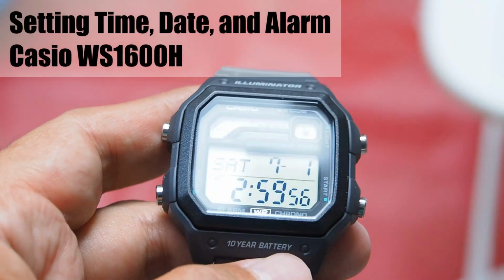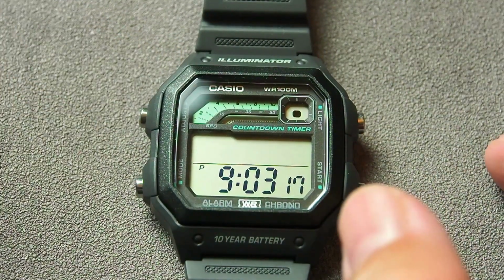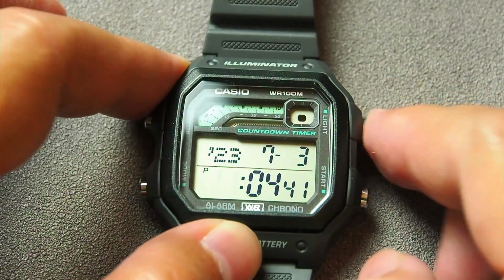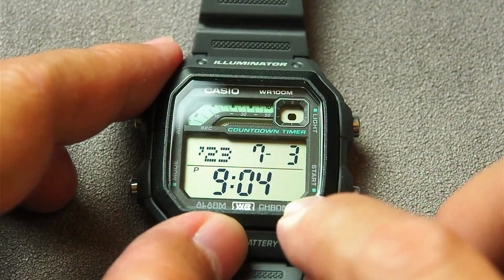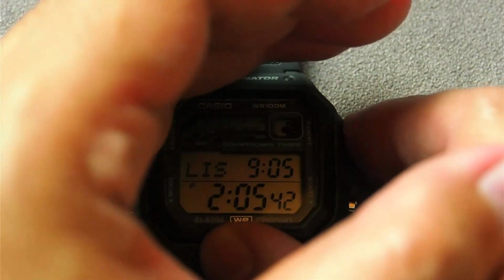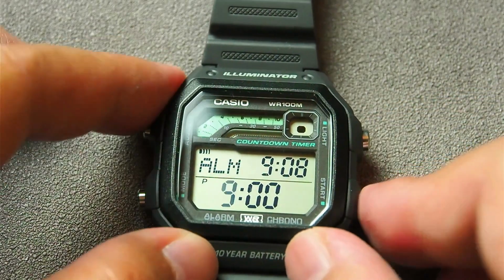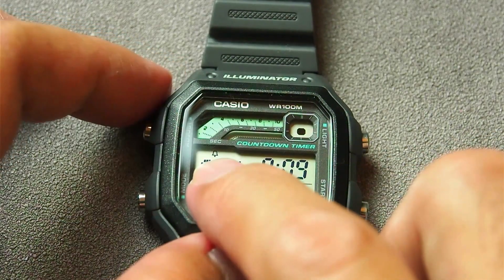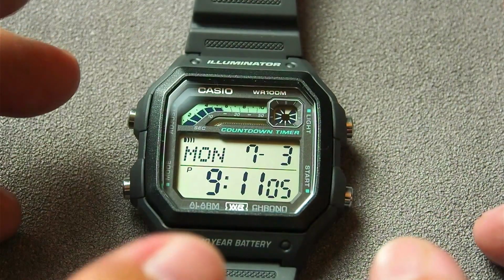How To Set Casio WS1600H : Time, Date/Calendar, Dual Time, Alarm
Casio WS1600H / WS-1600H / WS 1600H / WS1600 Settings : Time, Date/Calendar, Dual Time, Alarm. ws-1600h-8avdf, ws-1600h-8av

WS1600H 8AV (variant shown on this video)
WS1600H 1AV
WS1600H 2AV

AE-1300WH 8AV (as shown on this video)
AE-1300WH 2AV
AE-1300WH 1A2V